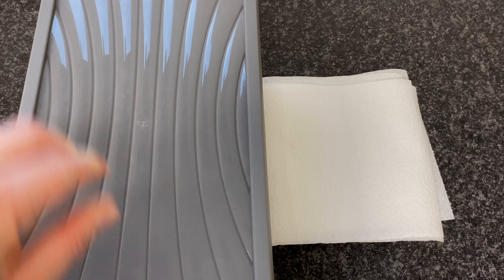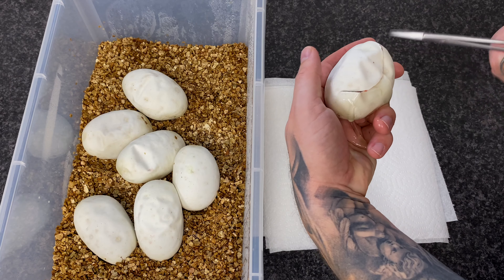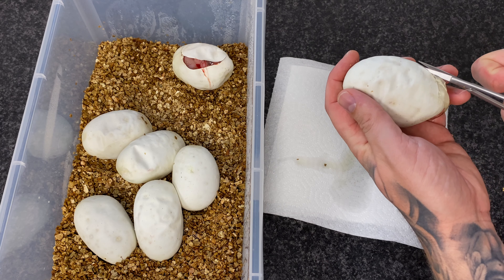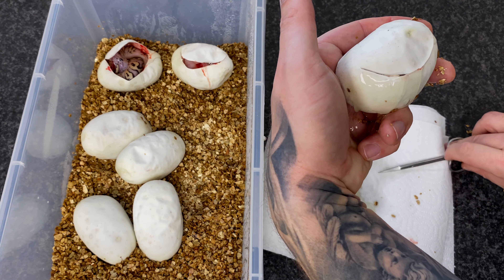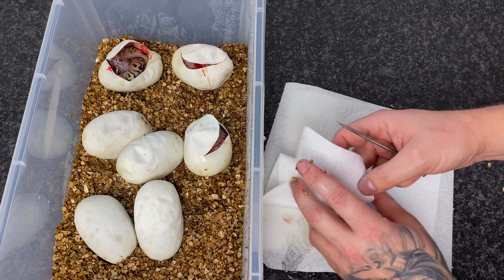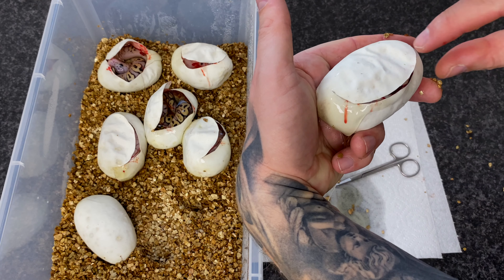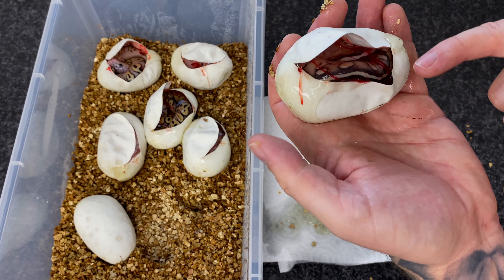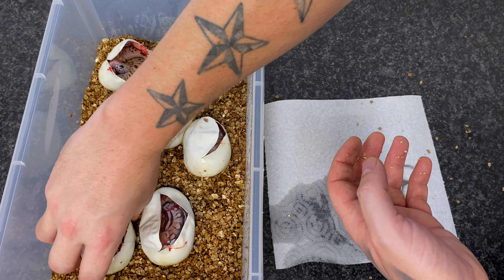Ball Python Egg Cutting Time! GHI LESSER YB het CLOWN x SUPERFLY CLOWN!!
One of my best clutches of the 2019 season is now ready to cut! Come on you GOOD ODDS!!!

Thank you to everyone that supports my channel. I have loads of cool things in the pipe line and i'll look forward to sharing them with you all,